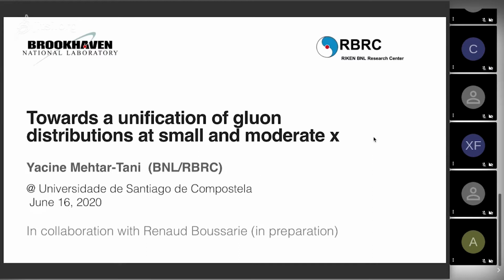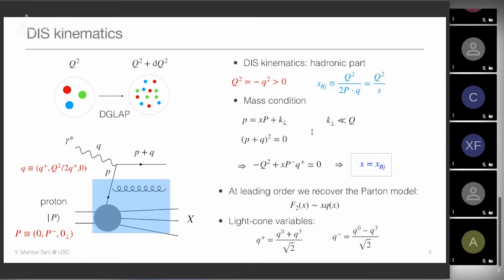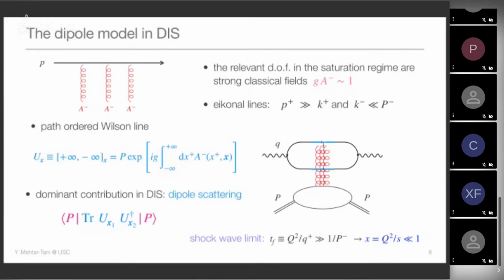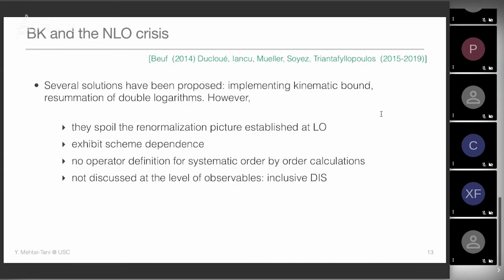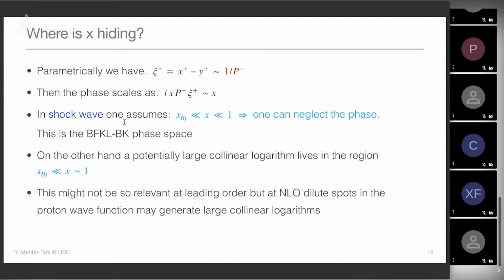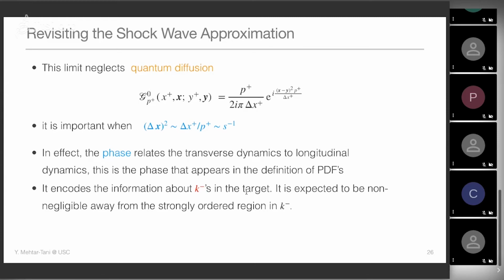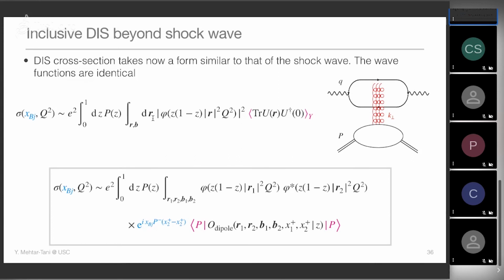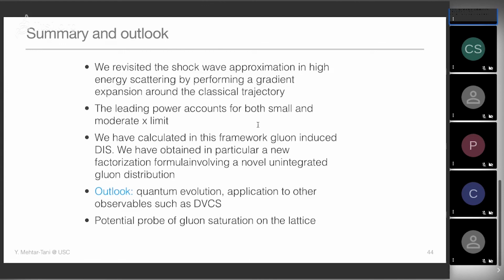Towards a unification of gluon distributions at small and moderate x (Yacine Mehtar-Tani)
Understanding the relation between QCD evolution in the Bjorken limit and the Regge limit is crucial to achieve a complete and smooth picture of proton and nuclear structure. The hope in the small x regime, where gluon density is expected to reach saturation and the naif partonic picture is expected to break down, was that by computing higher order corrections to small x evolution (BK equations) one would capture more and more of the physics at moderate x. However, this research program has encountered some challenges. At NLO large collinear logarithms are present and needs to be resummed spoiling the renormalization group structure established at LO.

In order to overcome these formal difficulties we propose to revisit the shock wave approach for high energy scattering by proposing a new gauge invariant operator definition of hadronic operators that account systematically for the collinear limit of structure functions. I will discuss in particular inclusive DIS as a first application.